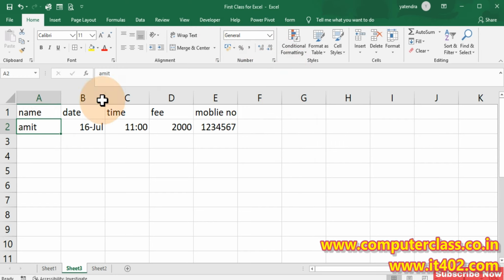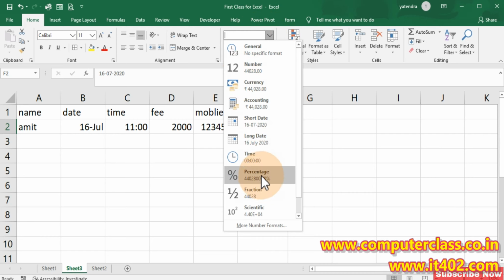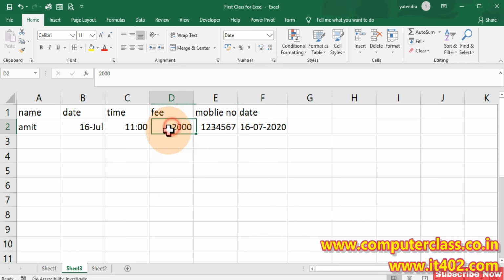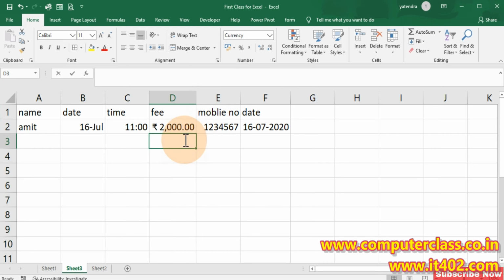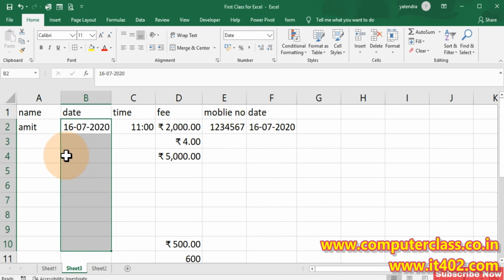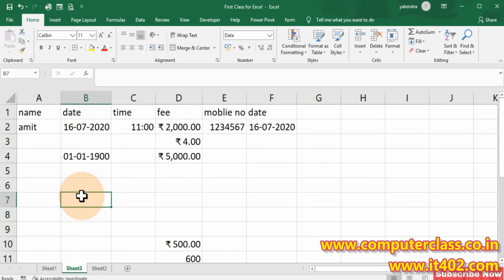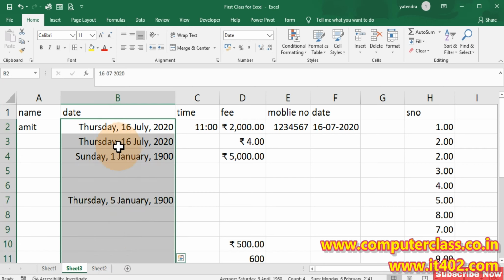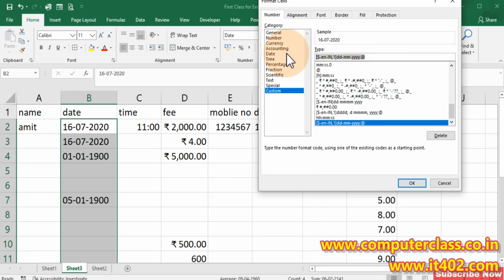Number Format in Excel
Learn Microsoft Excel 2019 Step by Steps
Video 4-: Number Format